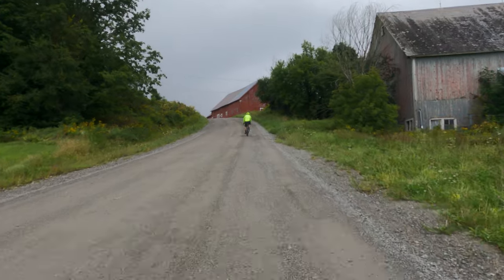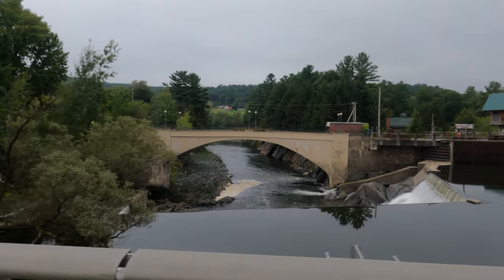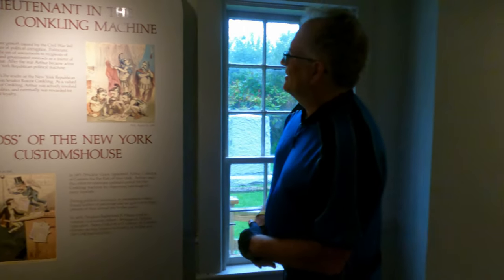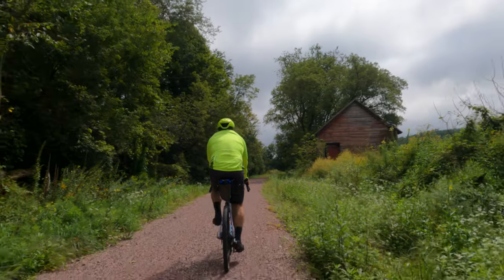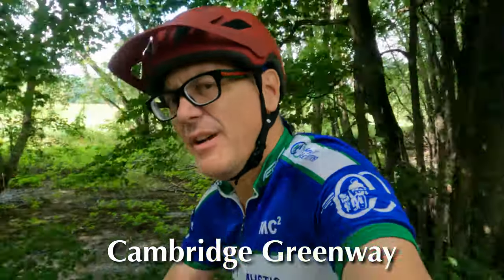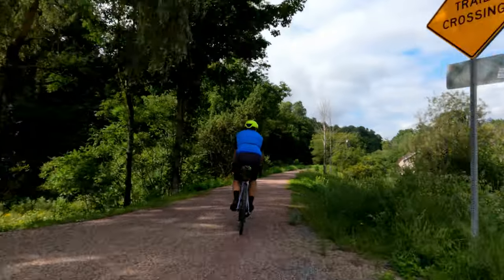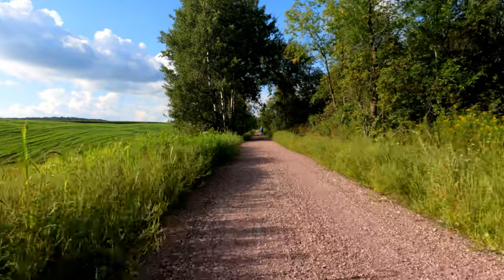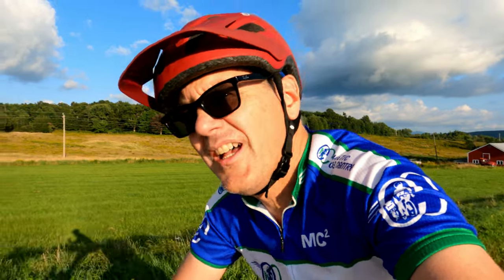Northern Vermont Bikepacking Day 3 | Lamoille Valley Rail Trail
This was our best day yet in Northern Vermont. We did over 100 km of riding mostly on gravel roads the rail trails. We visited the Bridge of Flowers and Light, Enosburgh Falls, The Chester Arthur Historic Site, The charming towns of East Fairfield, Cambridge, and Sheldon, VT and we saw two covered bridges on our Journey.

*Camera Equipment:*
GoPro Hero 9 Black/Media Mod and iPhone 12 Pro Max
Microphone: Rode Wireless GOII

*Editing Software:*DaVinci Resolve, Garage Band

Chapters
0:00 - Hook
0:14 - Good Morning
0:34 - The Plan
1:00 - Camp t o Enosburgh Falls
1:45 - The Bridge of flowers and Light
2:32 - The Hill
3:28 - Chester Arthur State Historic Site
4:37 - East Fairfield
6:04 - LVRT to Cambridge Jct
7:01 - Cambridge Jct
7:44 - Jeffersonville
8:46 - LVRT North
11:19 East Fairfield to Sheldon
12:56 - Sheldon
13:49 - Sheldon Jct
14:29 - Back to Camp
14:41 - Wrap up